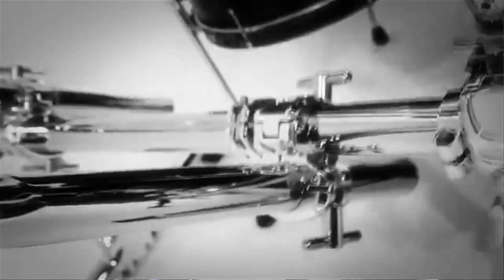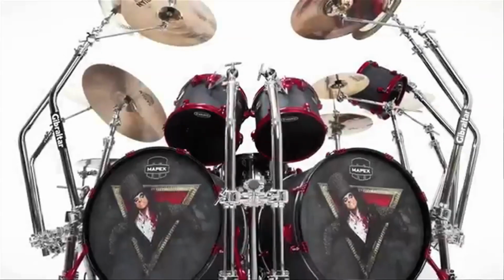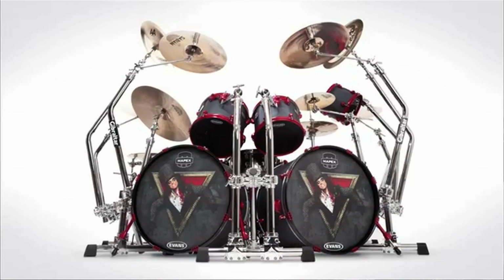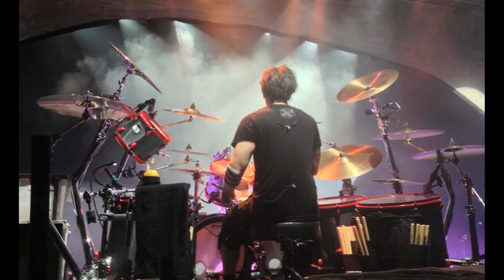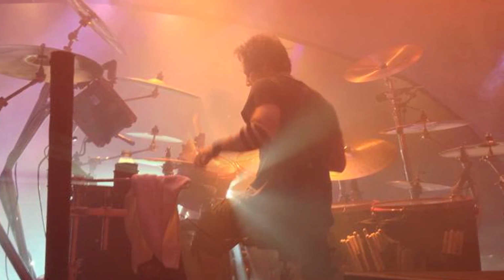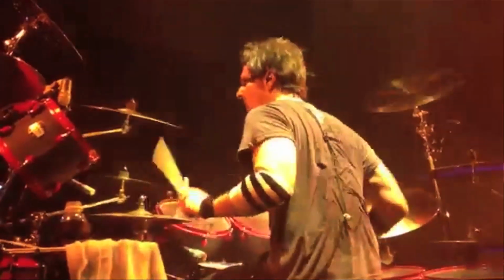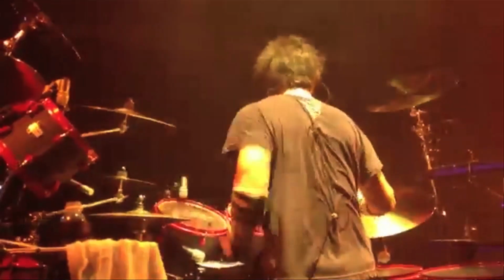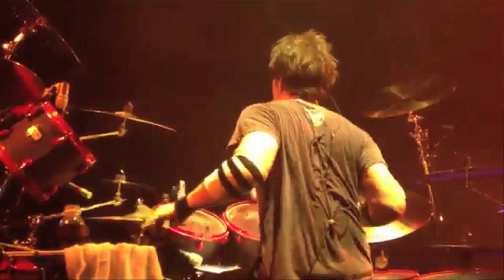Glen Sobel and Gibraltar's Spider Rack on Tour with Alice Cooper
Gibraltar Hardware's weekly webisode of Brent's Hang features Glen Sobel, drummer for Alice Cooper, and drum tech Michael Miller. The conversation is about playing style, stage presence, looking good on stage and what they demand from their gear to make it through a tour.

Ray Luzier, Joey Jordison, and Neil Peart are three drummers Brent calls out not only because they are great drummers but they also have great stage presence. Glen Sobel and Michael Miller walk us through their customized Gibraltar Spider Rack and how it delivers the form and function they need.